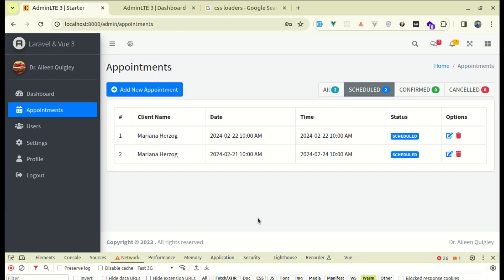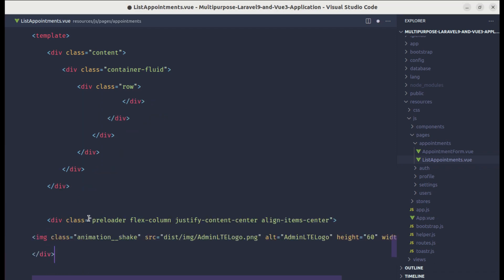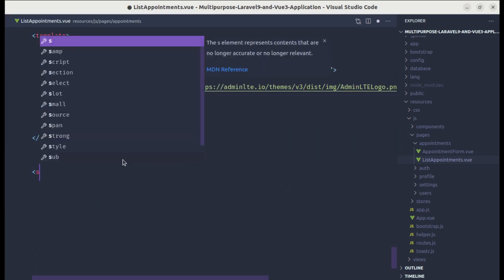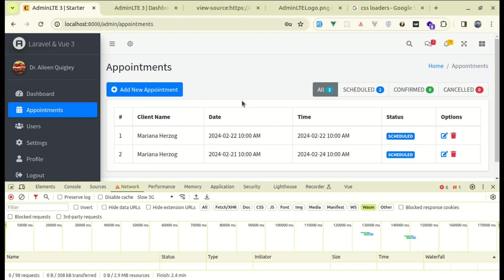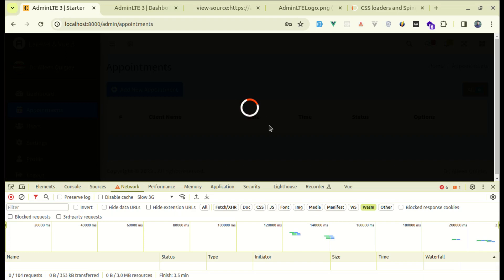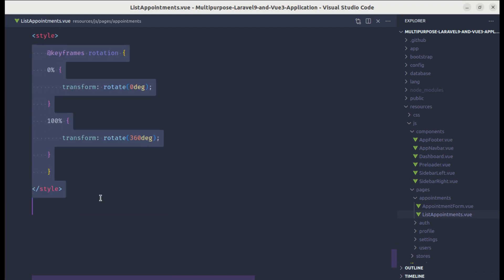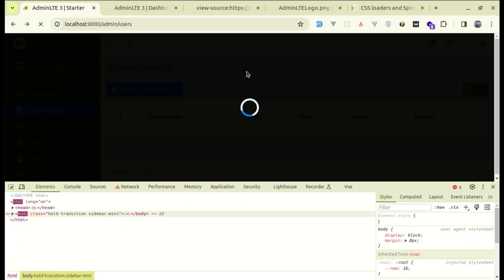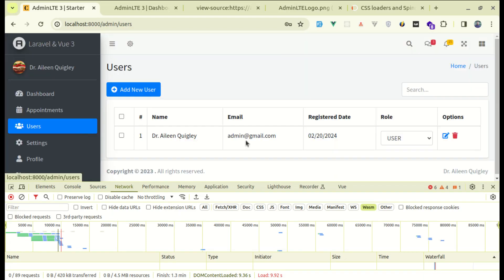Adding Loading Spinner to Entire Page Using Laravel and Vue 3 | Part 46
* How to add loading spinner on the whole page on every pages using laravel and vue 3
* Resolve appointment status count bug
* How to add change password feature using laravel and vue 3
* How to upload image using laravel and vue 3
* How to change profile picture using laravel and vue 3
* How to update profile information using laravel and vue 3
* How to use settings key, and value throughout our application
* How to use cache for settings
* How to apply default settings when we don't have records on database.
* How to add validation for website or application settings using laravel and vue 3
* How to create a settings page using laravel and vue 3
* How to use key/value pair for settings using laravel and vue 3